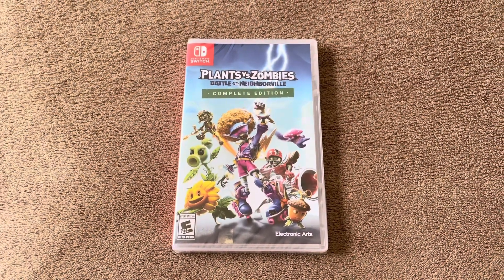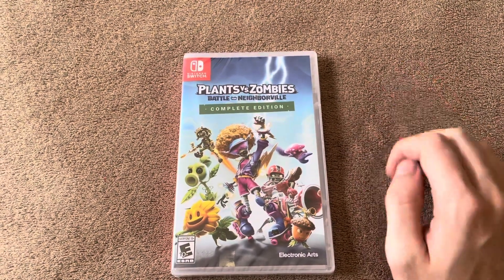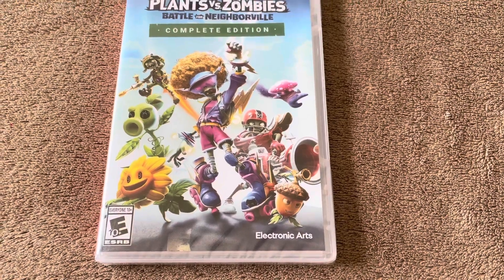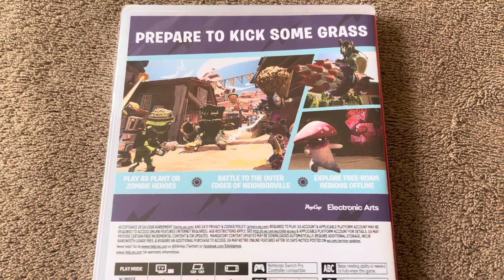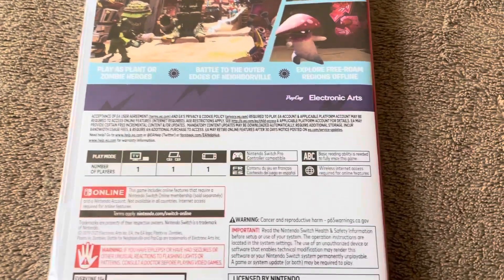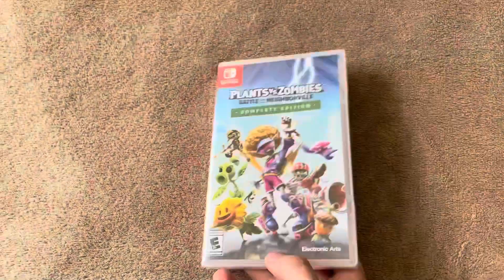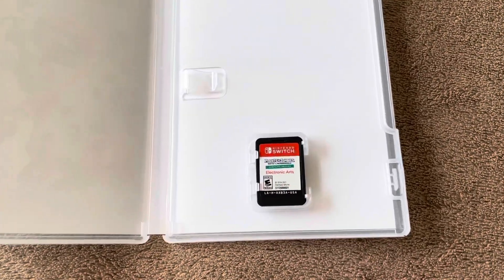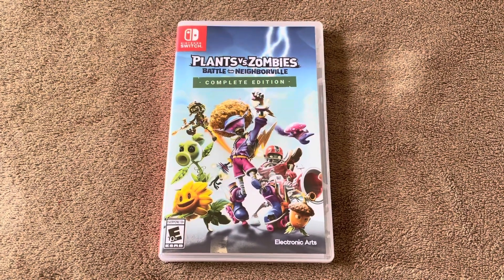Plants Vs. Zombies Battle For Neighborville Switch Unboxing